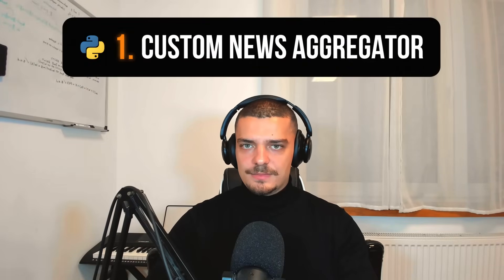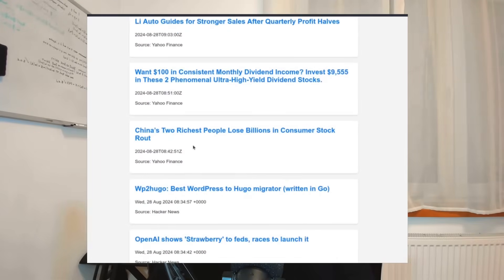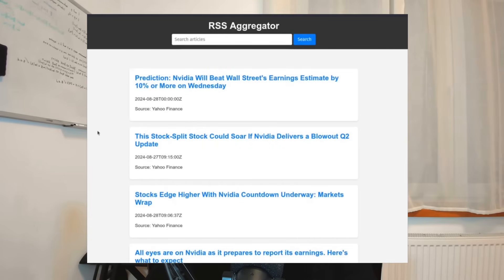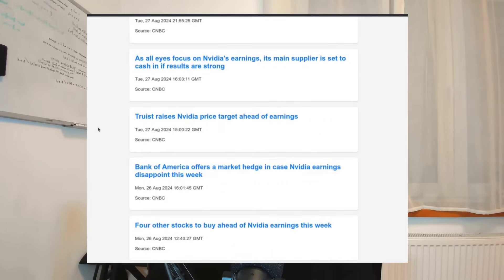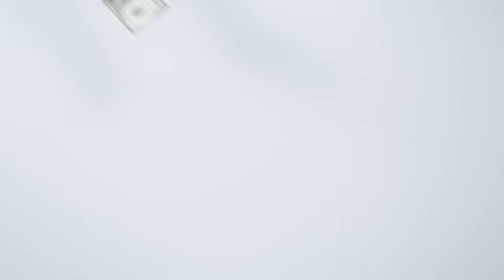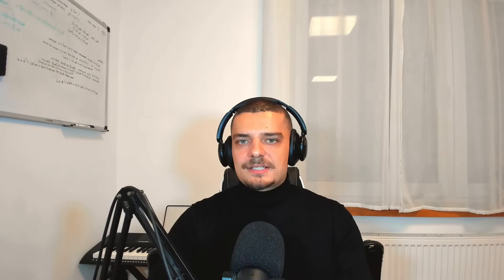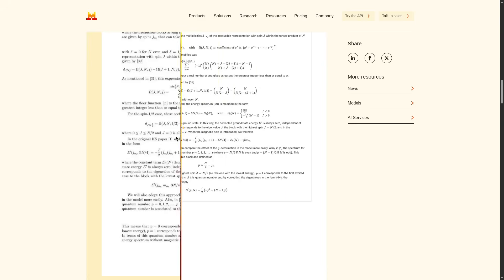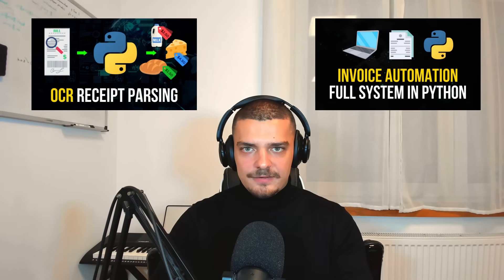7 Automation Project Ideas in Python - Best Way To Learn Programming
Today we take a look at seven automation project ideas for Python. The best way to learn programming is to build stuff.

Timestamps:
(0:00) Intro
(0:36) 1 - Custom News Aggregator
(1:40) 2 - Invoice Parser
(3:11) 3 - Meeting Notes Automation
(3:46) 4 - Backup / Sync Tool
(4:38) 5 - Web Automation
(5:35) 6 - Personal Assistant
(6:53) 7 - E-Mail Automation
(7:40) Outro & Info